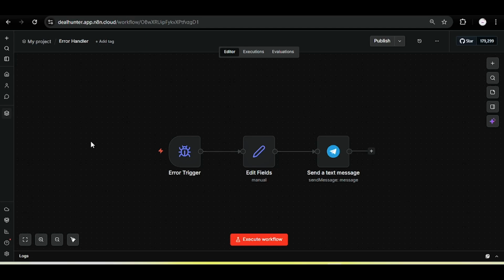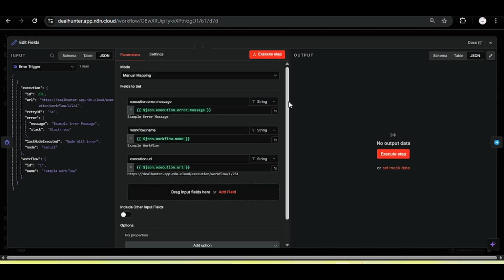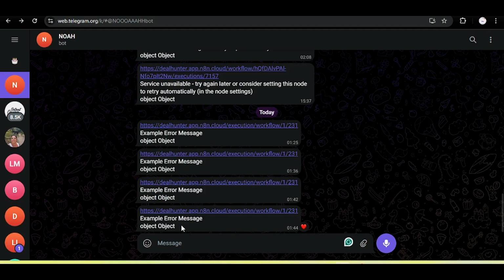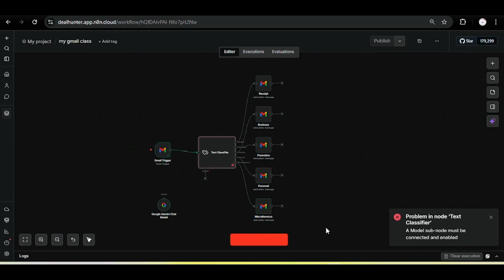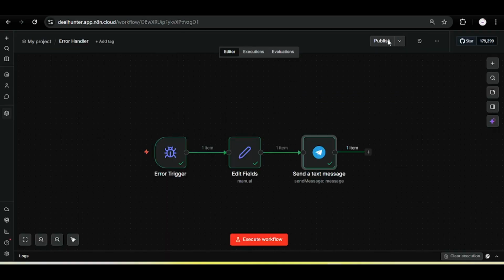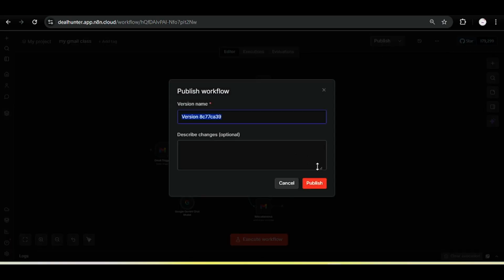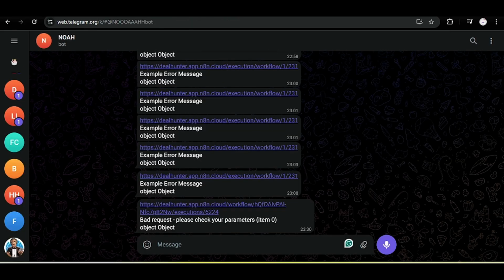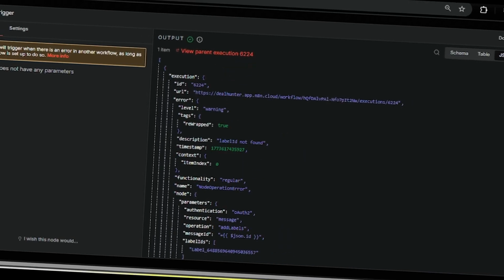Your Telegram bot handles your errors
Want to automatically track errors in your n8n workflows? In this video, I walk you through the simplest way to set up a global error workflow in n8n. You'll learn how to log errors and send notifications via Telegram.

The best part is that you can link one error handling workflow to all your active workflows, isn't that great ?? let me walk you through it step-by-step !!